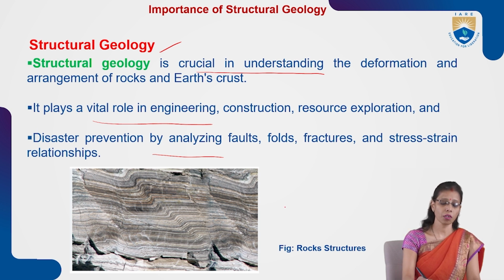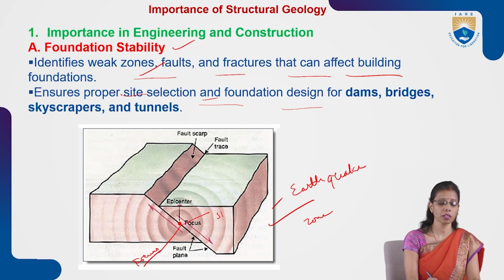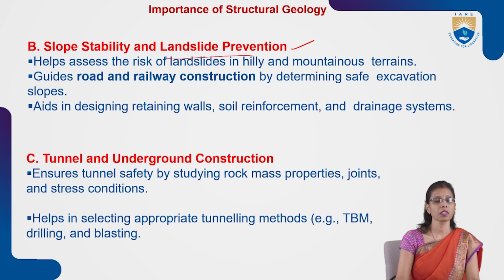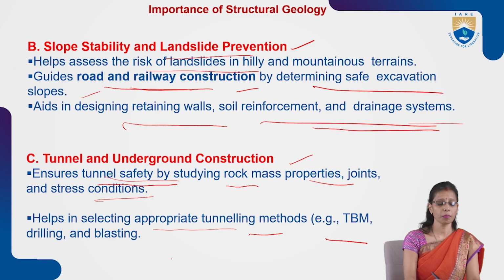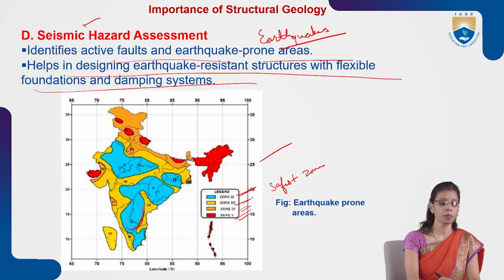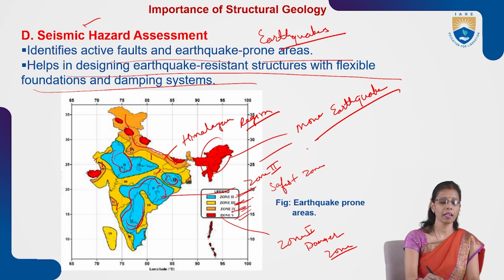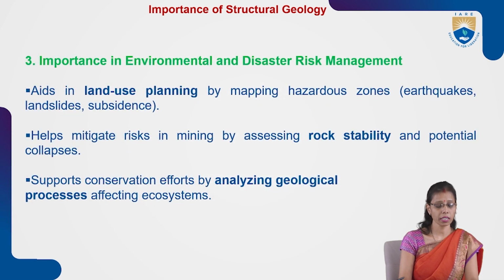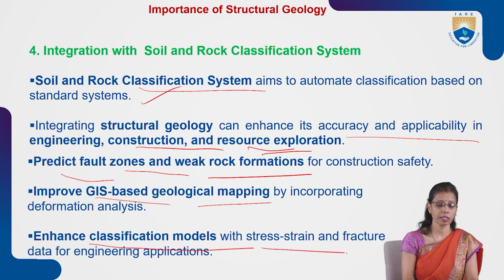Importance of Structural Geology by Dr. Kavita Singh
Importance of Structural Geology by Dr. Kavita Singh | IARE

Description: Structural Geology is a crucial branch of geology that studies the formation, deformation, and arrangement of rock structures in the Earth's crust. It helps in understanding faults, folds, joints, and rock mechanics, which are essential for various applications such as mineral exploration, petroleum extraction, earthquake analysis, and civil engineering projects. Structural geology provides insights into the tectonic history of regions, aiding in hazard assessments and resource management. Its importance extends to industries like construction, mining, and hydrogeology, ensuring safe and sustainable development.

Telangana, India.

Structural geology, rock deformation, geological structures, faults and folds, earth crust dynamics, tectonic processes, geological mapping, mineral exploration, petroleum reservoirs, earthquake analysis, geological hazards, engineering geology, hydrogeology, rock mechanics, plate tectonics.